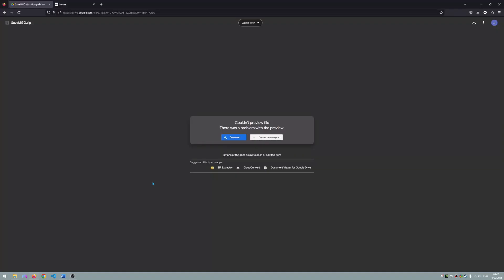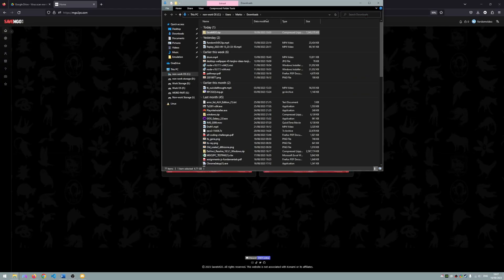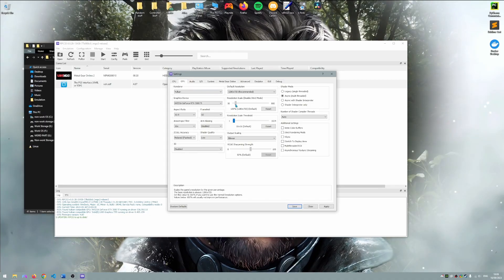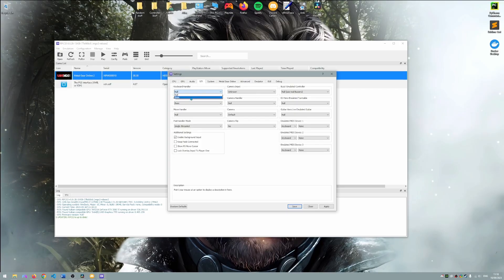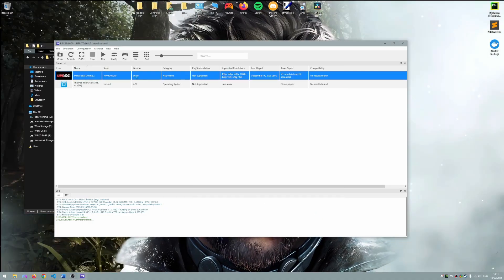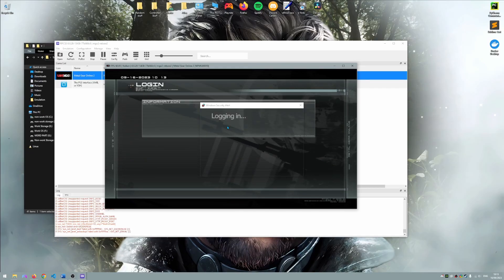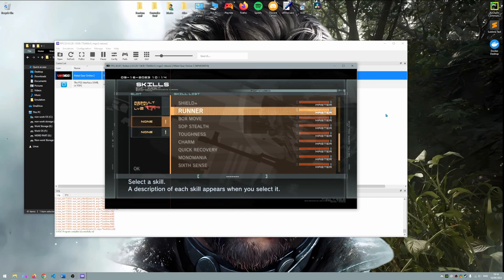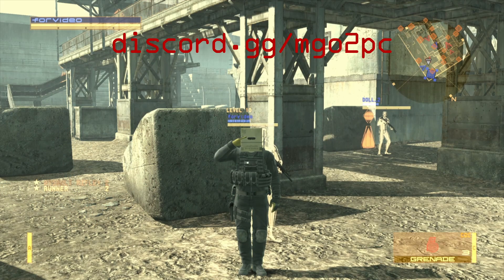SaveMGO PC Setup Guide (formerly known as MGO2PC)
If you are brand new to the game I recommend the below especially the quick aim guides if you do not want to spend much time:

Quick aim guides

A long aim guide

Training Guide

Credits:
-MGO2PC TEAM that worked on dev, trailer, support, and more
-SAVEMGO original devs (mostly GHZ)